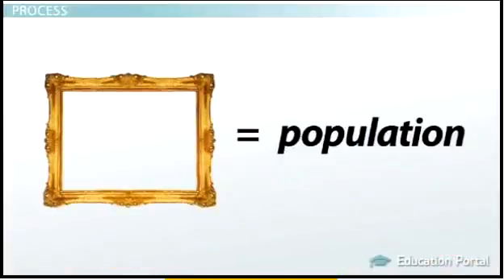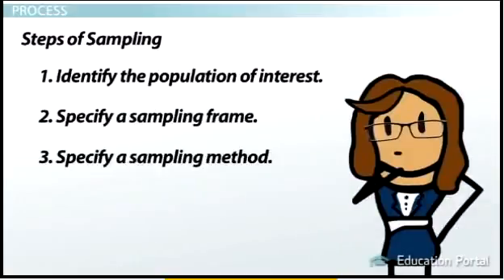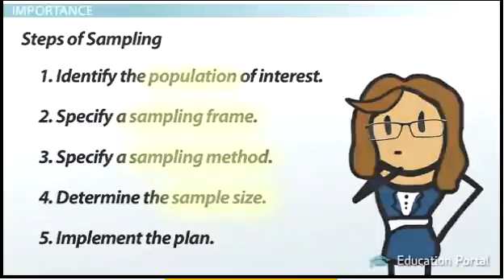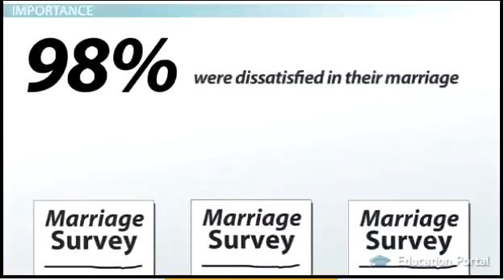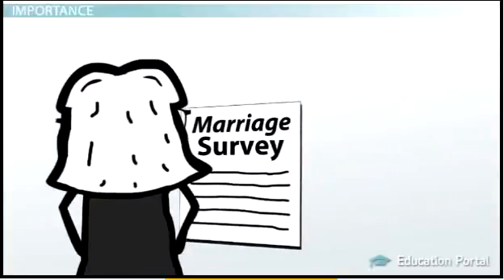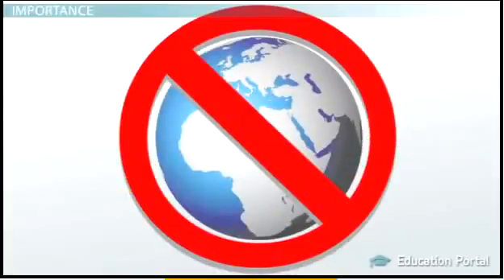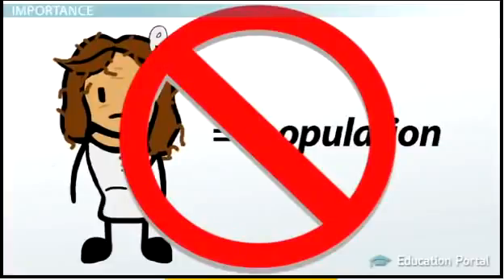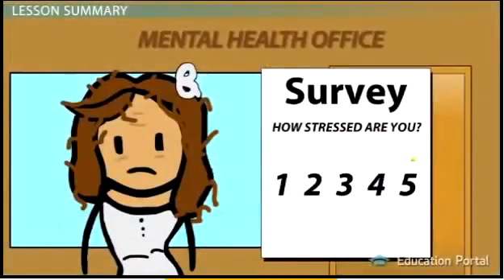01 Sampling What is Sampling